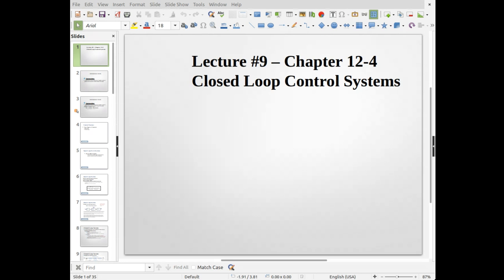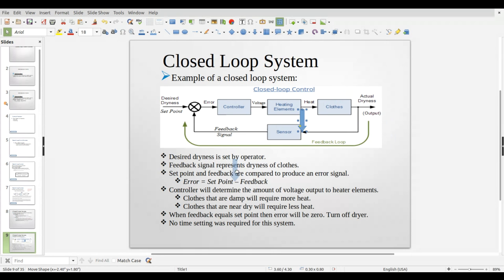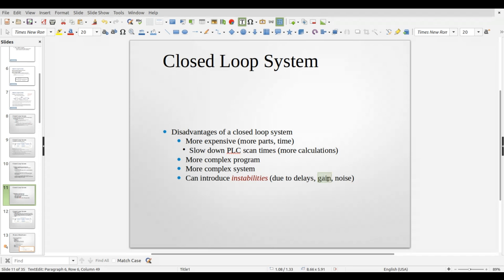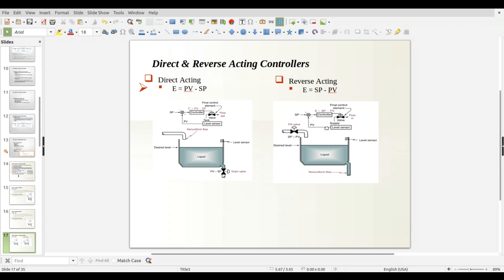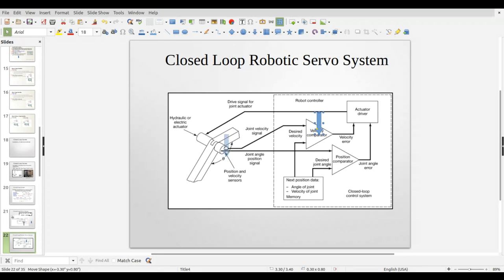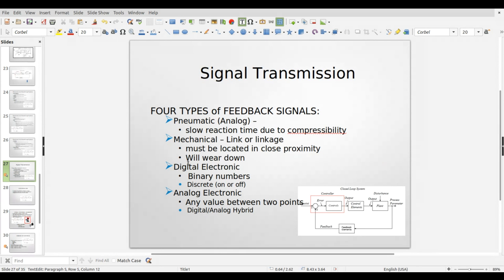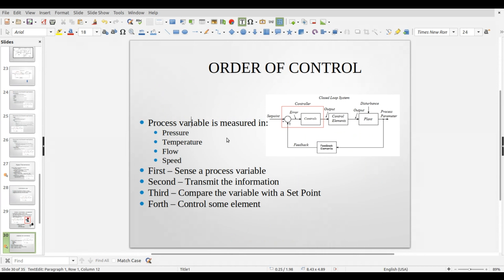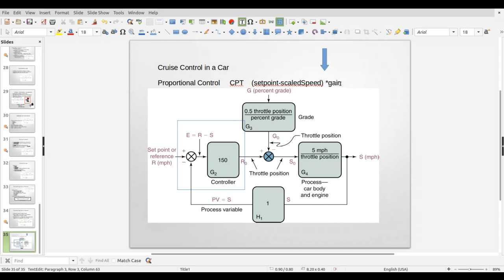PLC2: Closed Loop Control